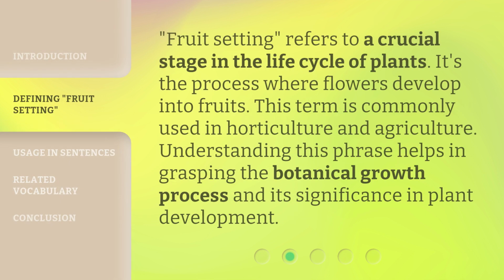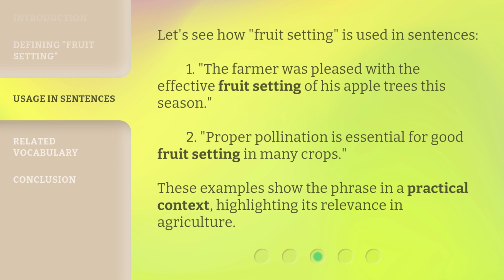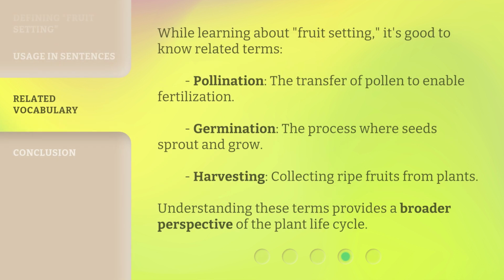Understanding "Fruit Setting" in English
Unlocking the Secrets of Fruit Setting: A Guide to English Terminology • Discover the fascinating world of 'Fruit Setting' in English. Join us as we delve into the intricacies of this essential horticultural process, exploring its meaning, techniques, and significance in fruit production. Get ready to enhance your gardening knowledge and unlock the secrets to successful fruit setting!

00:00 • Introduction - Understanding "Fruit Setting" in English
00:29 • Defining "Fruit Setting"
00:51 • Usage in Sentences
01:16 • Related Vocabulary